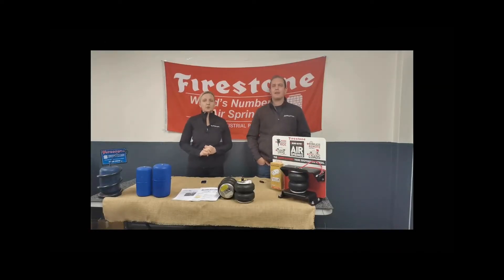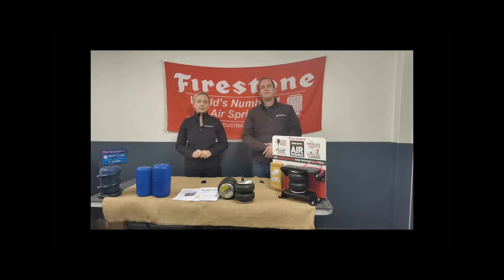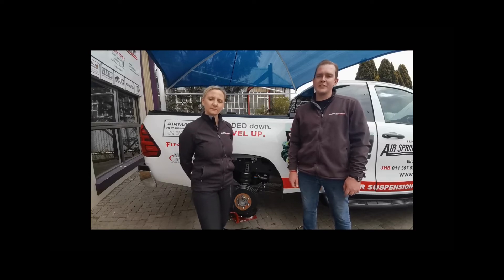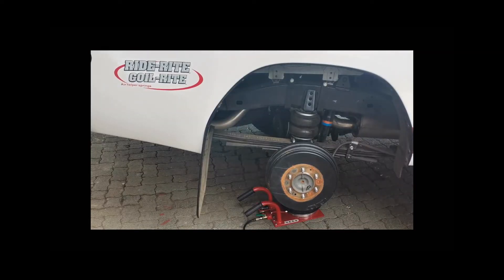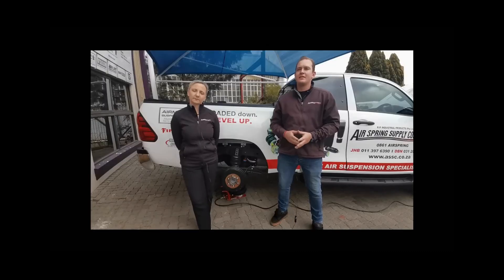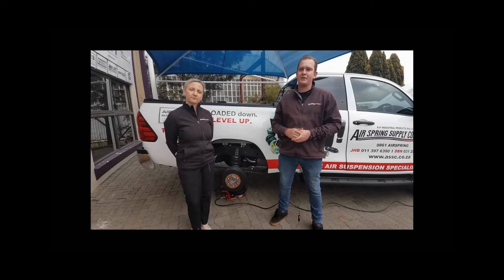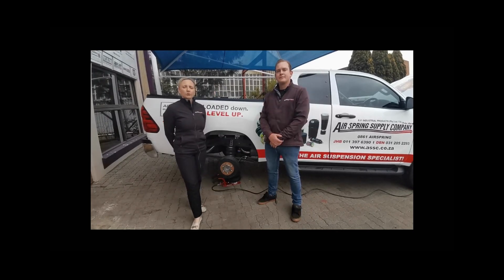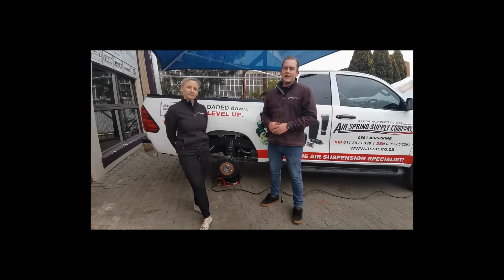AIR SPRING RIDE HEIGHTS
AIRMAX AIR SPRING RIDE HEIGHTS